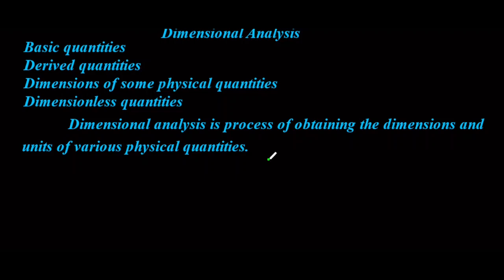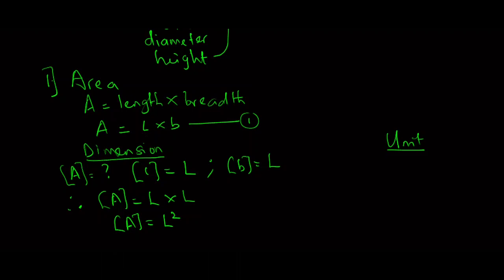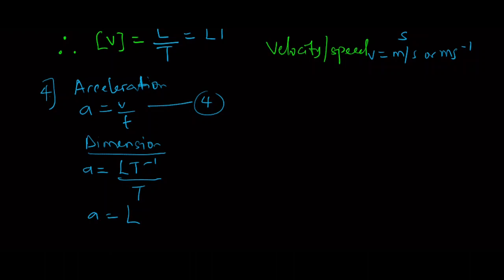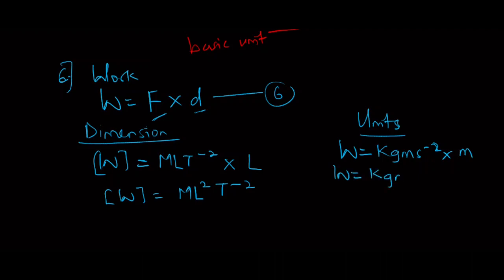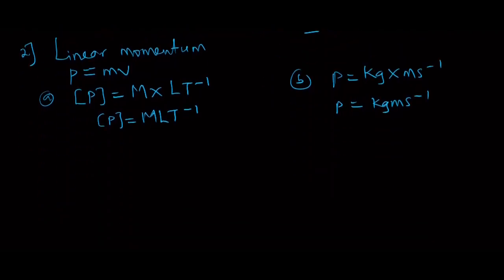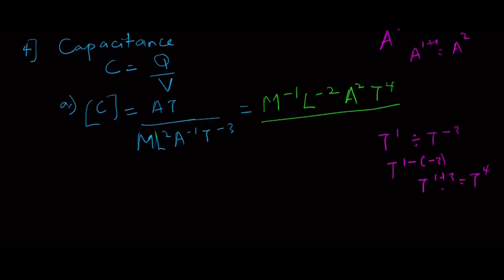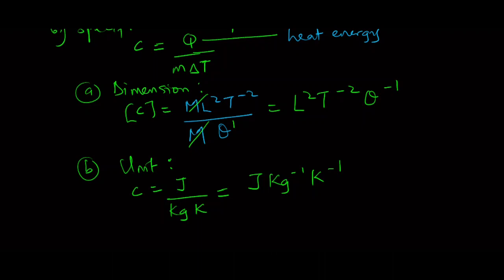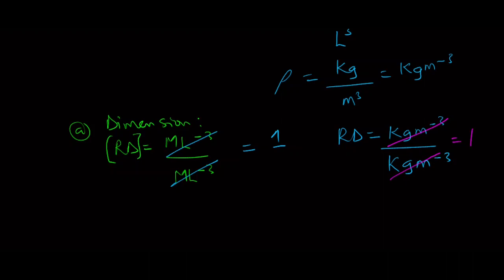Dimensional Analysis by The-Great-Rabbi